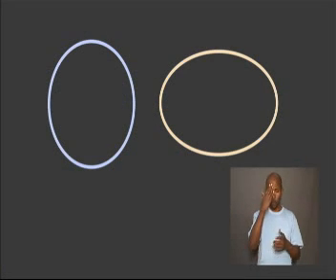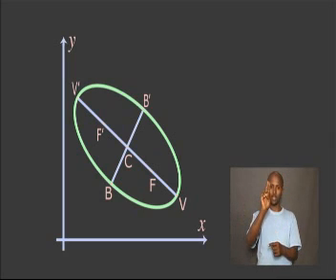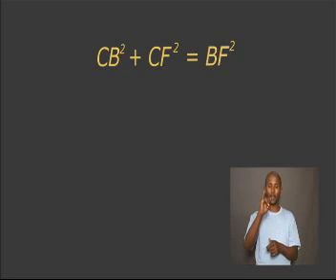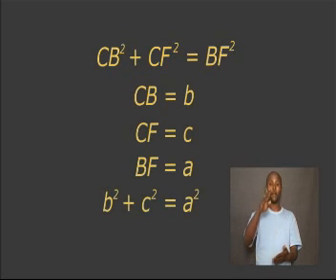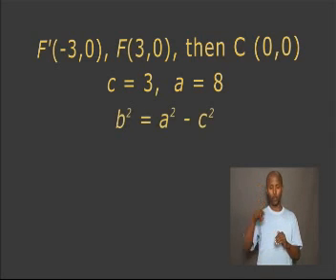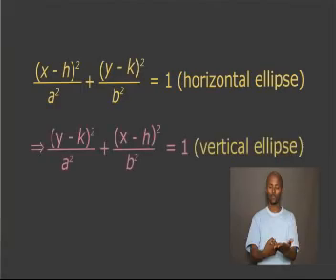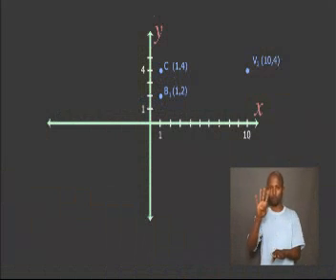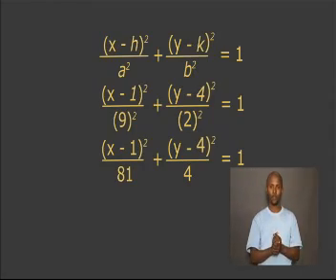Ethiopia | GD 11- Math-Unit 3-Lesson 13| Ellipses